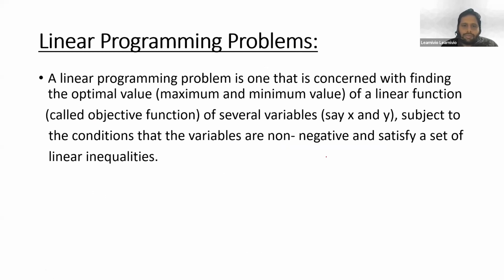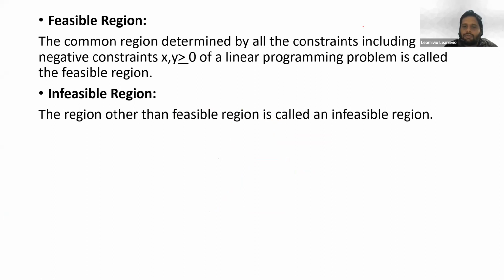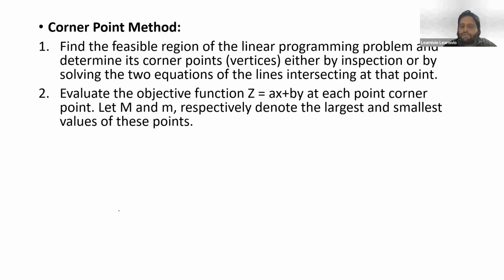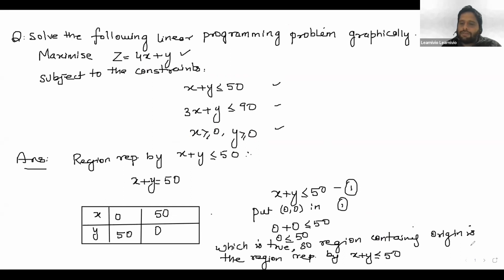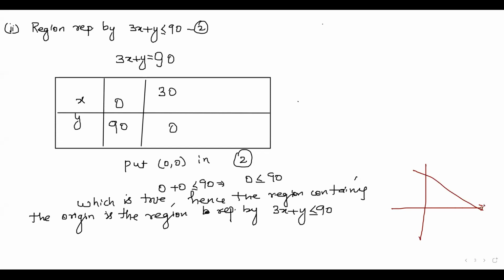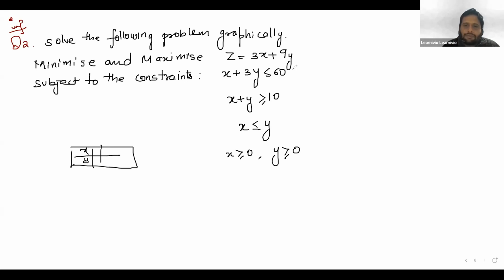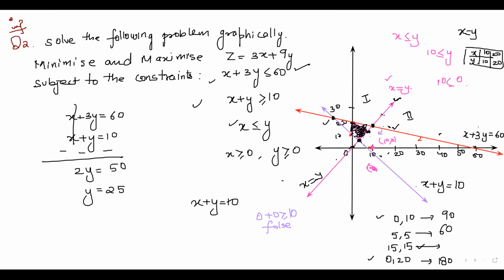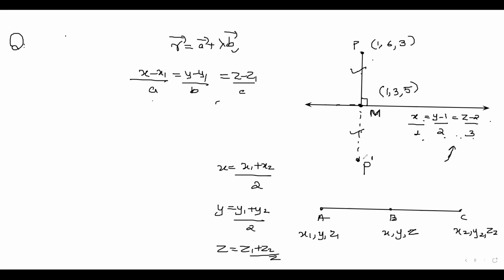Learnivio | Linear Programming | Lect 1 | 12th MED | 08-01-2023